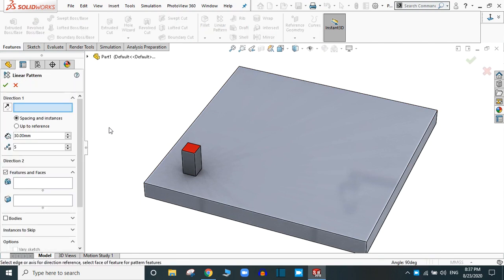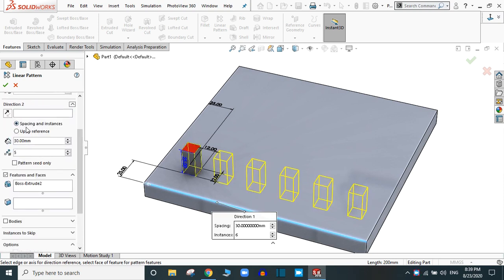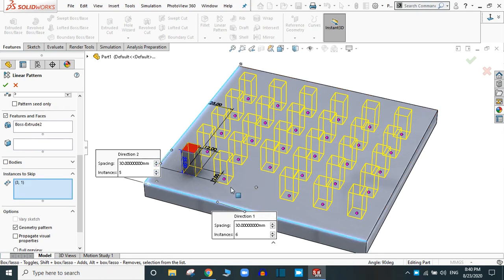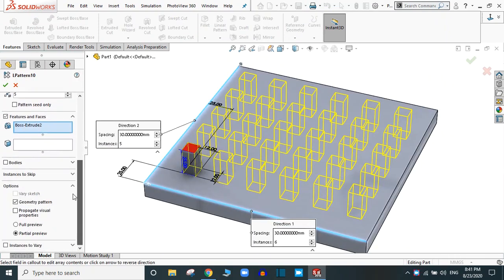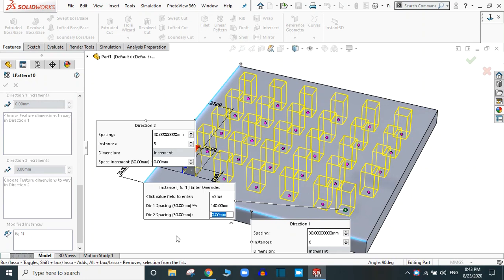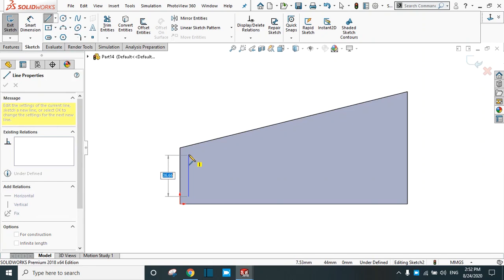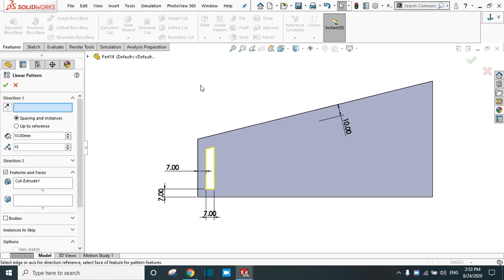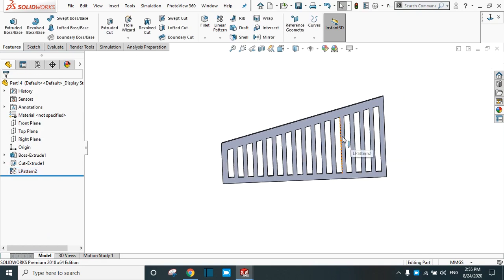Solidworks Tutorial 9: Linear Pattern in the Solidworks | Vary Sketch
In this tutorial, you will learn linear pattern and vary sketch pattern option in the solidworks.